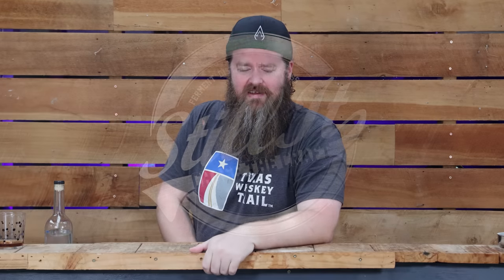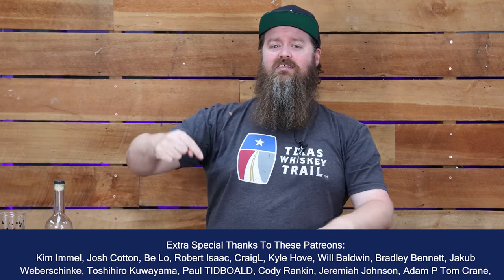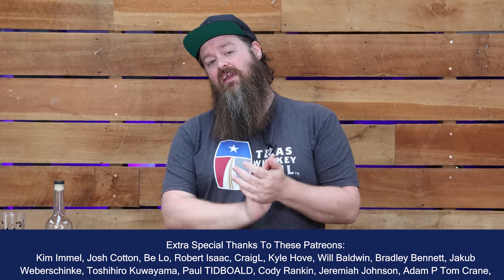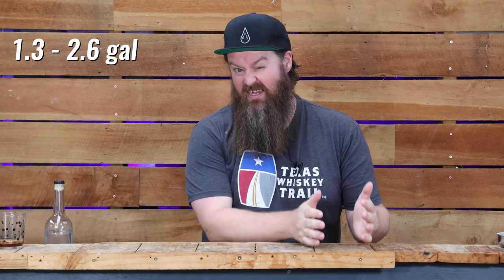What Size Still Is Right For You?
Selecting the size of equipment you want to work with is one of the first and most important decisions to make while getting into the hobby.

In short its a trade-off between:
Cuts Fidelity (bigger is better)
Cost To Buy/Make (small is cheaper)
Time To Run / Make (smaller is fast, just)
Amount of product to make (Bigger makes . . . . more. . .  )
Logistics, moving, cleaning etc (smaller is better)

CTC Glencairn Glasses - BACK IN STOCK